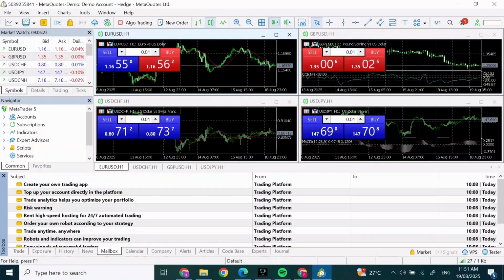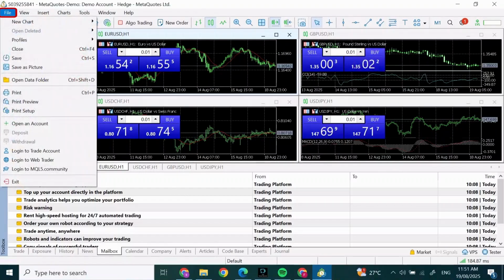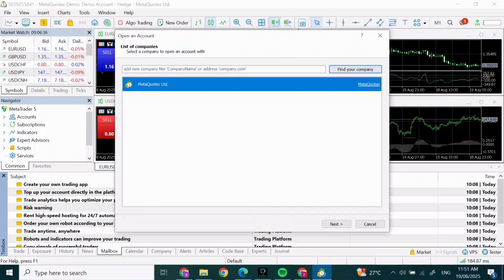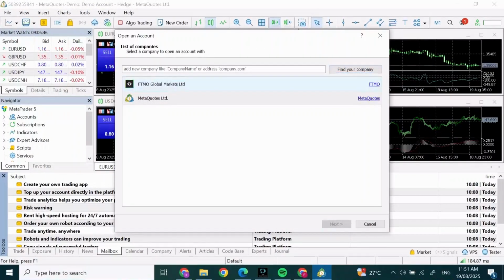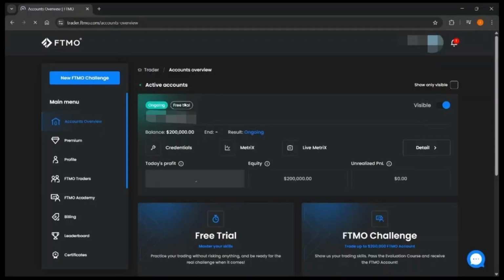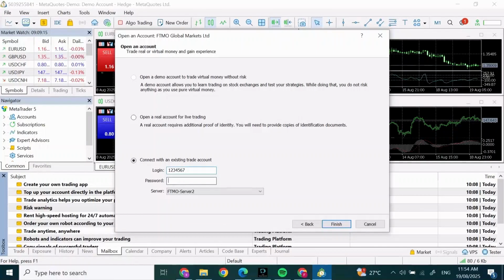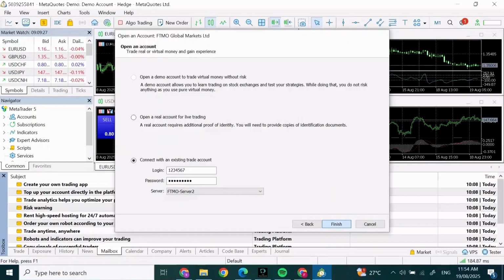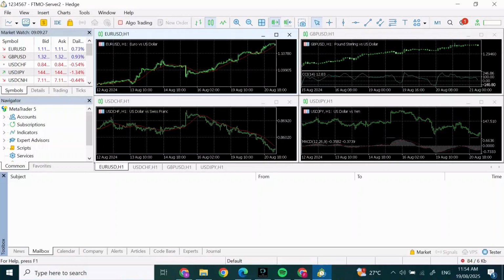HOW TO CONNECT FTMO TO METATRADER 5 (FULL GUIDE) 2025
Intro Paragraph:
Learn how to connect FTMO account to MetaTrader 5 in 2025. Step-by-step guide to set up your trading account, import credentials, and start trading efficiently. Fix common login issues and ensure smooth integration between FTMO and MT5.

What You’ll Master:

Connect FTMO account to MetaTrader 5

Import server, login, and password details correctly

Fix “cannot connect to server” errors

Set up multiple accounts on MT5

Use MT5 for real-time trading with FTMO

Manage account settings and profiles

Troubleshoot connection or login issues

Engagement Booster:
Pro Tip: Ensure you enter the correct server and login details to avoid connection errors.